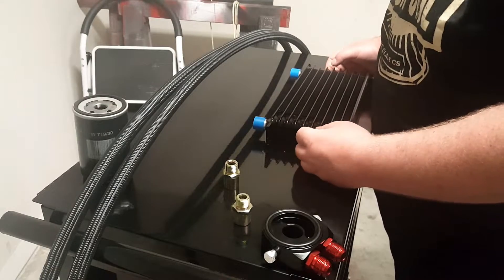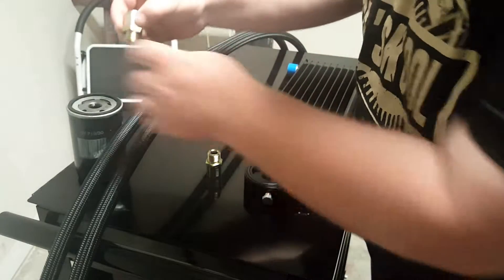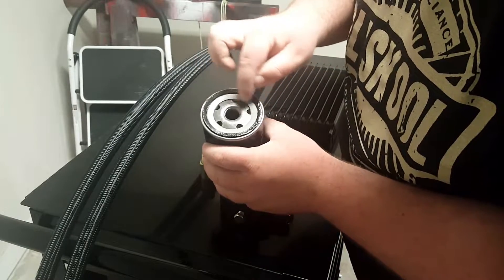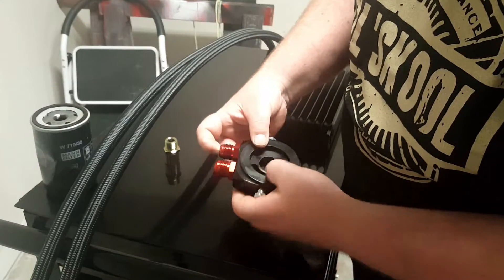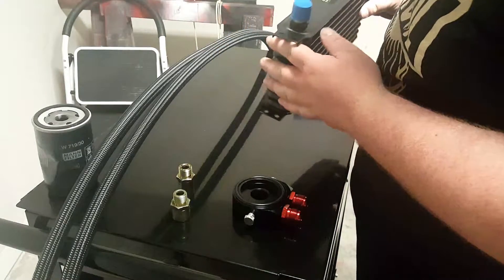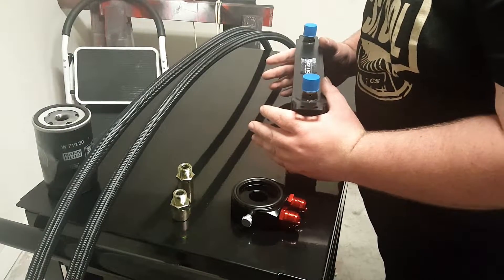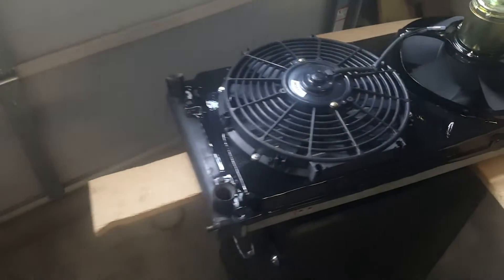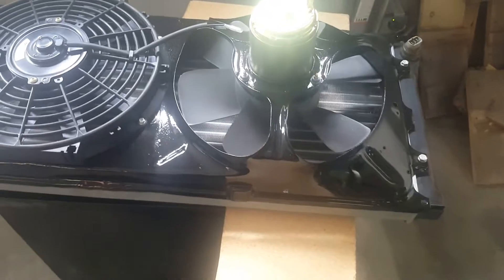Jetta MK2 bigger cooling system oil radiator installation ad extra fan built parts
In this episode i install a oil radiator kit and built my own shrouds to get the best cooling performance wich is possible. also installed a second big fan in the new shroud and oil temperature and pressure gauge.